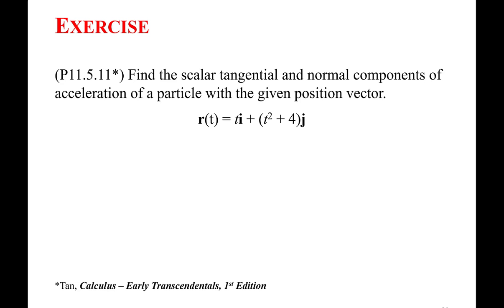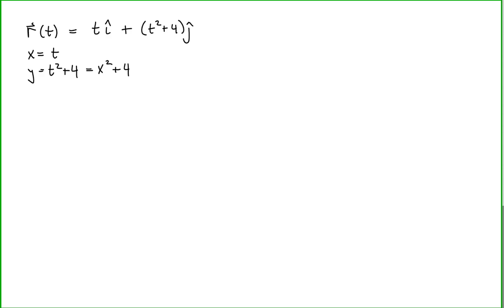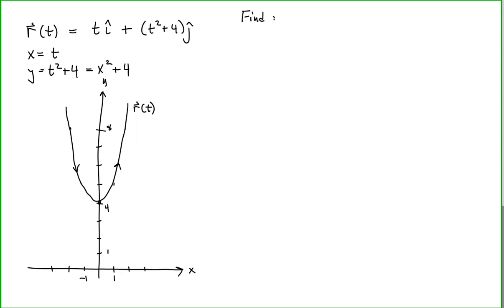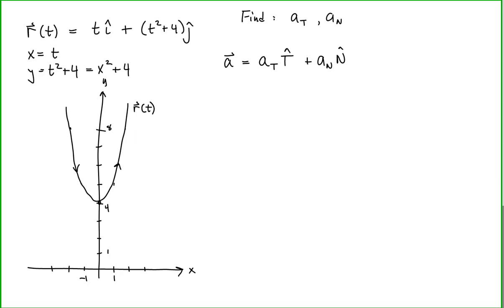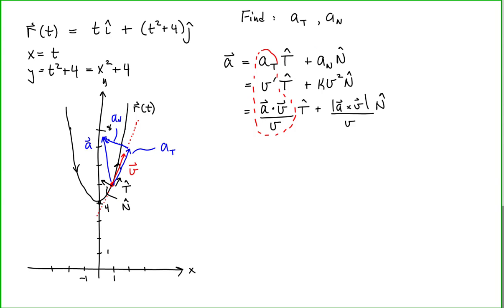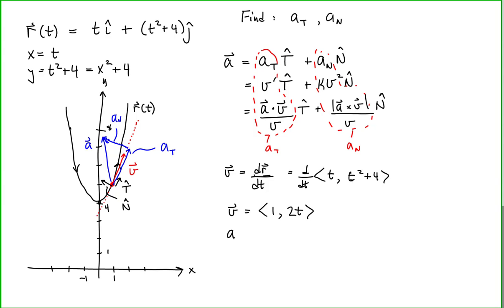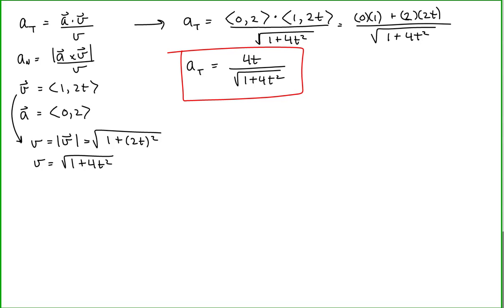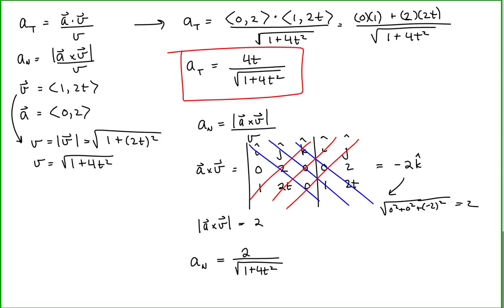Example: The Components of Acceleration on a Parabola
In this video we work through an example in which we have to determine the normal and tangential components of acceleration on a parabola.